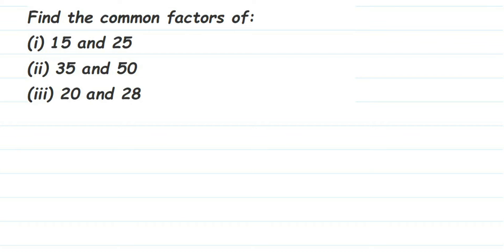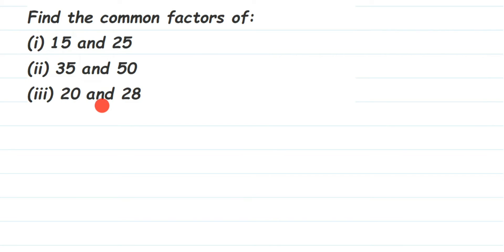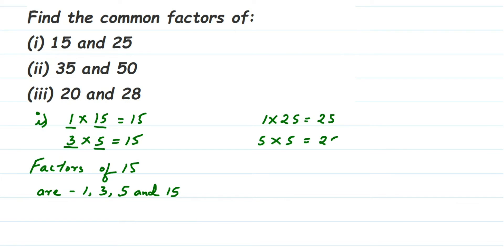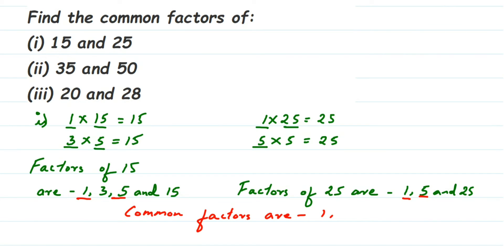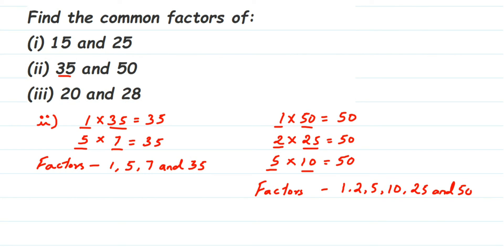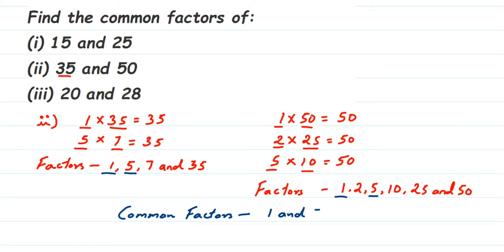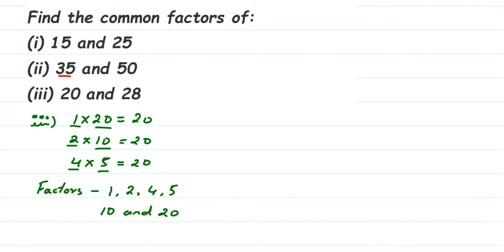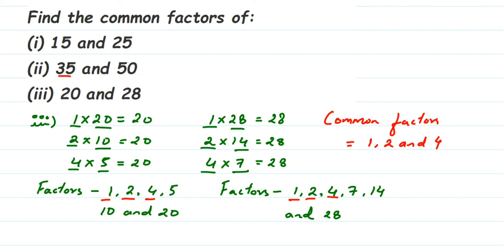Find the common factors of: (i)15 and 25 (ii)35 and 50 (iii) 20 and 28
Find the common factors of:
(i) 15 and 25

(ii)35 and 50

(iii) 20 and 28